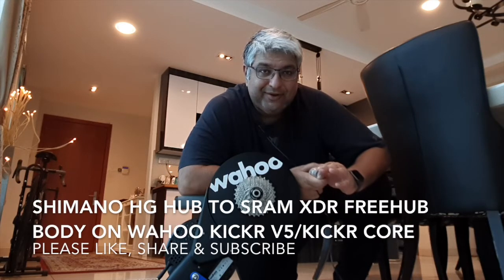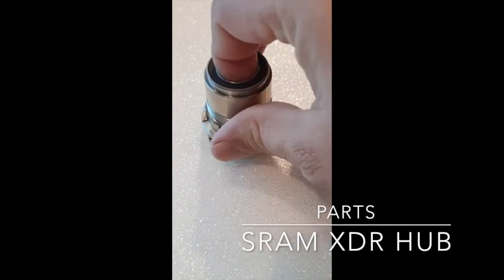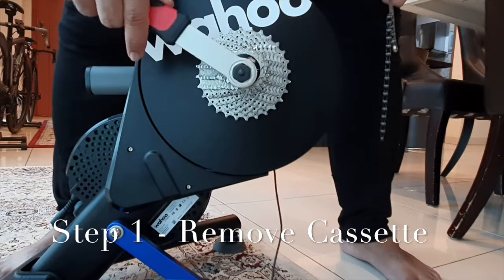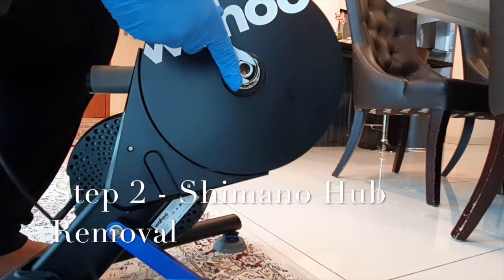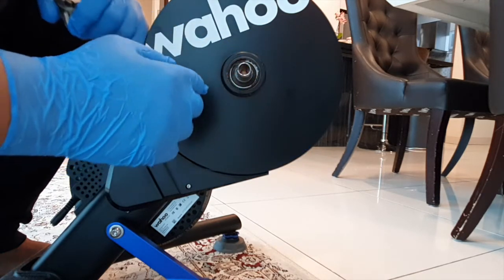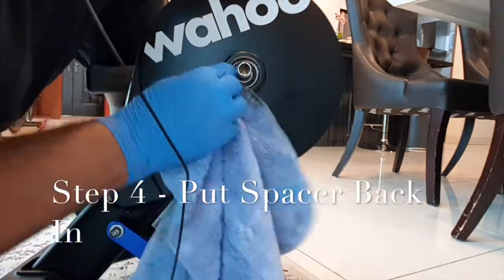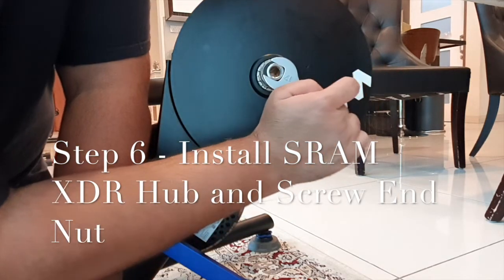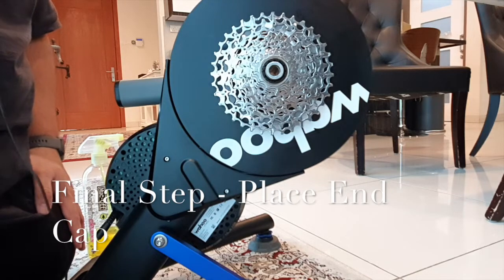Replacing Shimano Hub with SRAM XDR Hub on Wahoo Kickr V5 / Kickr Core for SRAM AXS Cassette Install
Switching from Shimano 11 Speed to SRAM AXS 12 speed system comes along with a host of compatibility issues, the good news, it is a one-time exercise, the bad news, it encompasses your whole ecosystem, indoor and outdoor.

In this video, I will be sharing the steps for replacing your Shimano hub with SRAM XDR hub on your Wahoo Kickr V5 or Kickr Core that would allow you to install your SRAM AXS 12 speed cassette and to get you ready for your next adventure on Zwift or Rouvy etc

I was driven to do this video as I found difficulty in getting a clear guide on YT prior to my installation and had to go to various online resources and forums especially with regards to the end nut and spacers that are used between Shimano and SRAM.